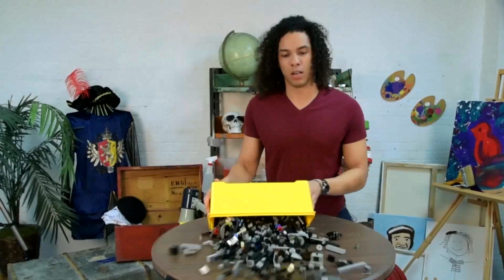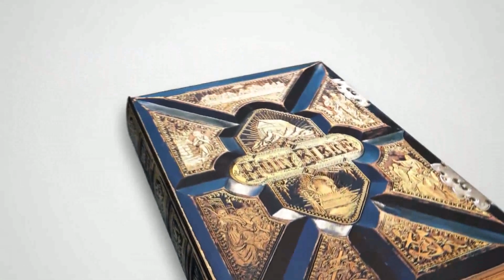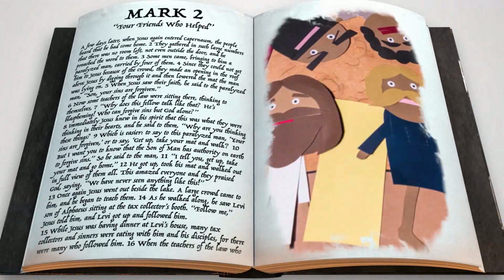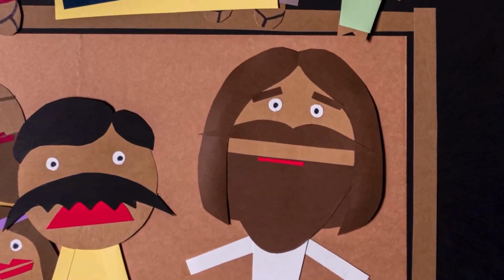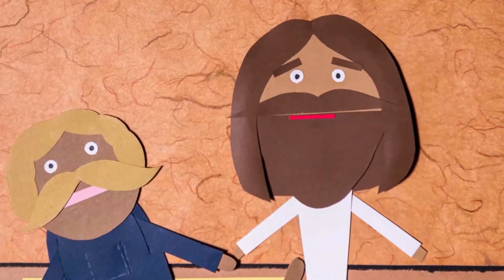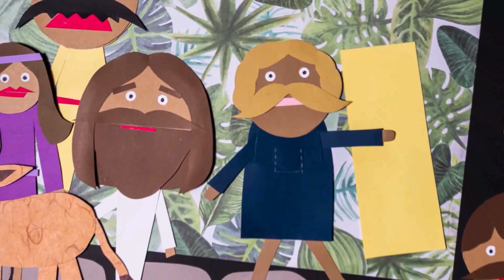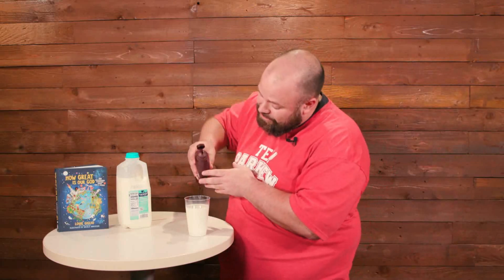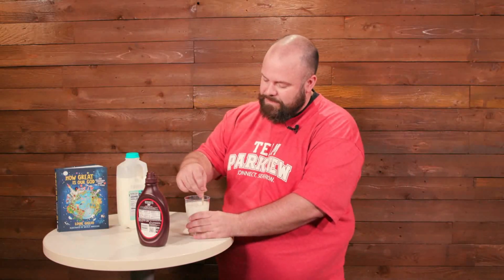8/22/2020 City (1st-3rd Grade) Parkview Kids Online